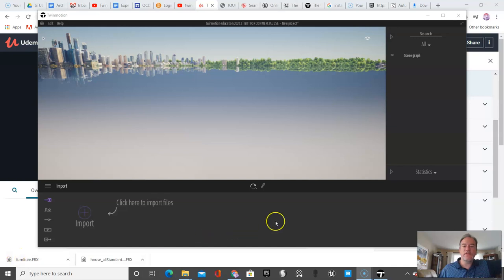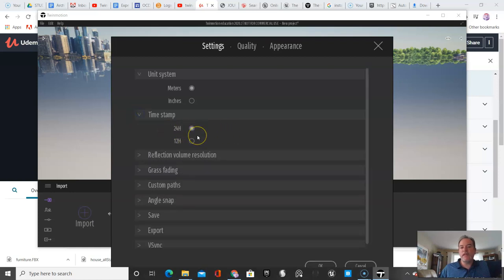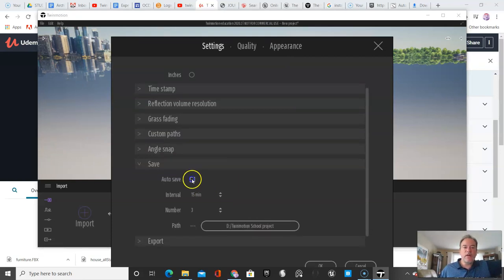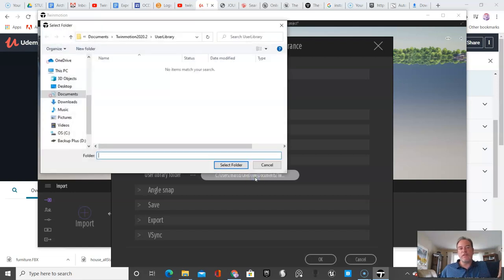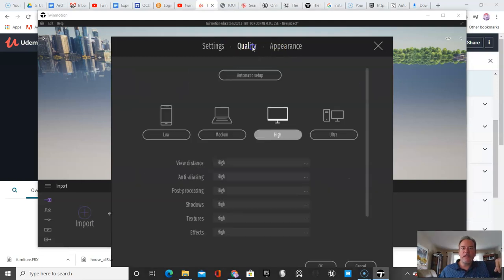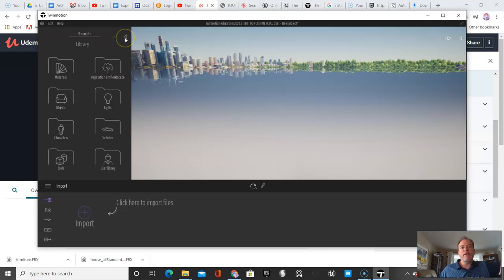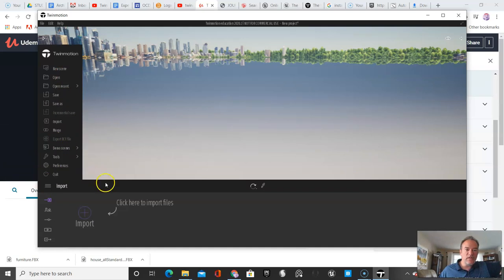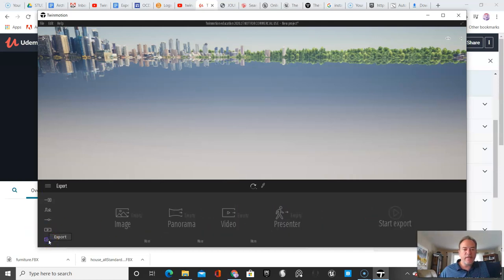N # 2 Overview of proper settings for school settings using Twinmotion in the classroom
This video showcase what a teacher and student should know while setting up their Twinmotion software.